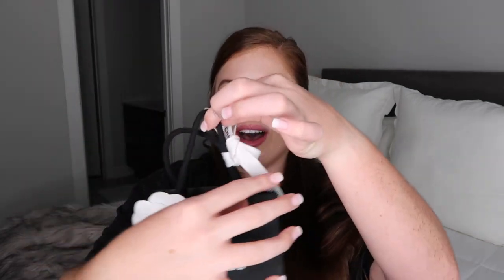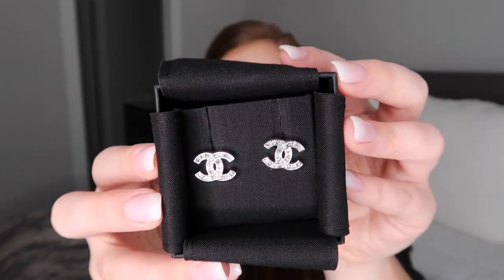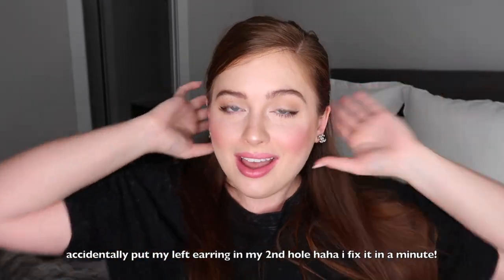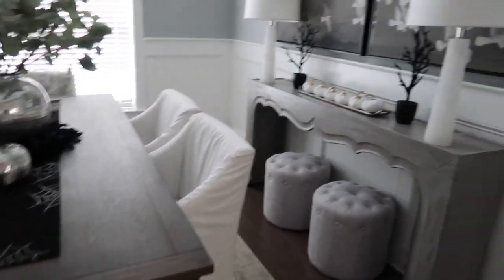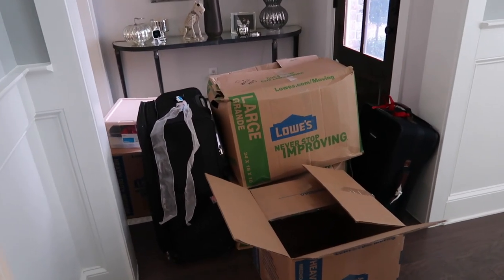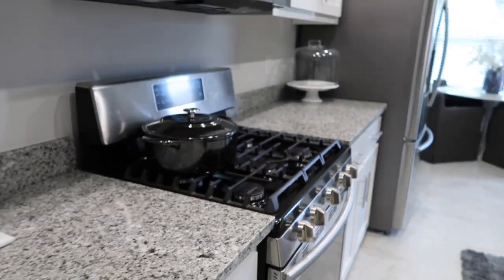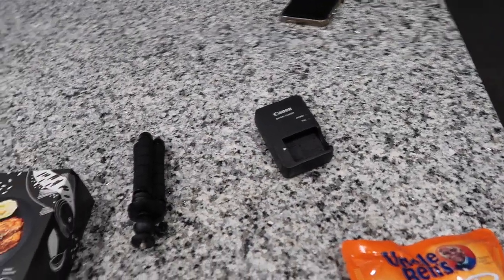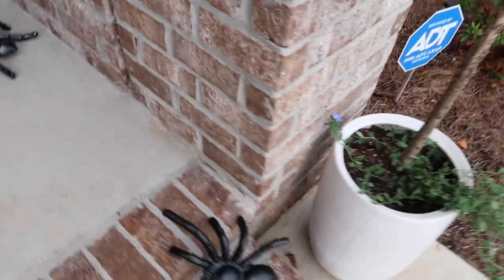VLOG: first CHANEL unboxing, fall decor updates, closet organization!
welcome to another vlog! Today we have my FIRST chanel unboxing and I am so excited!!! You will also see all the fall decor updates (more has already changed so stay tuned for the next vlog lol) and my closet(s) updates! very excited bc fall is my FAVORITE time of year so get ready for more fall content, and as always your suggestions are SO appreciated!!!

Make sure to leave me a comment letting me know what you want to see next on my channel! I love recommendations and appreciate them SO much.

I post new videos 2 - 3 times a week, and would love for you to join the fam!